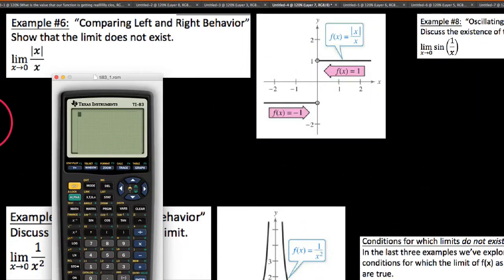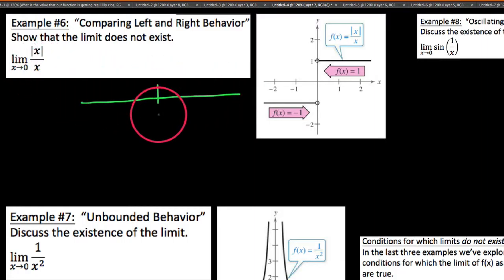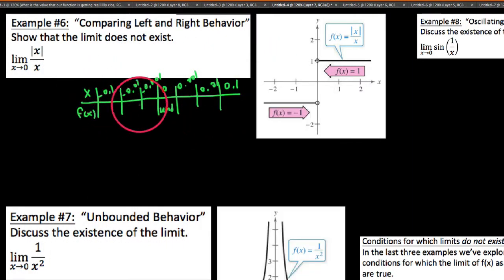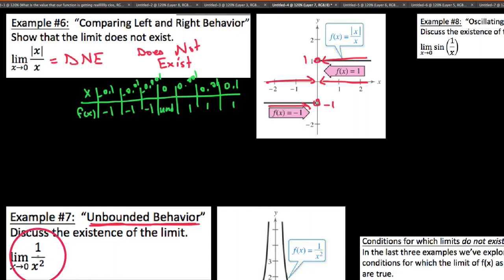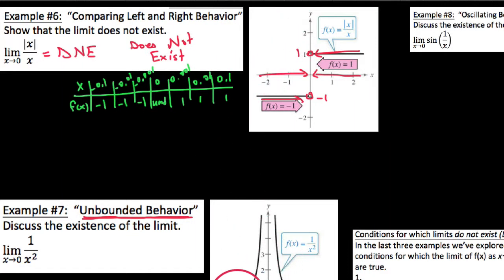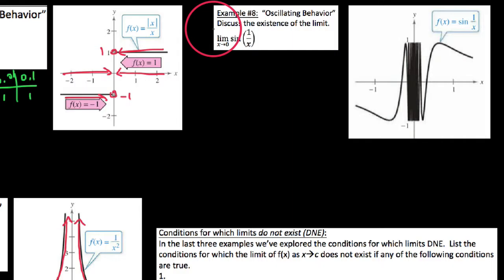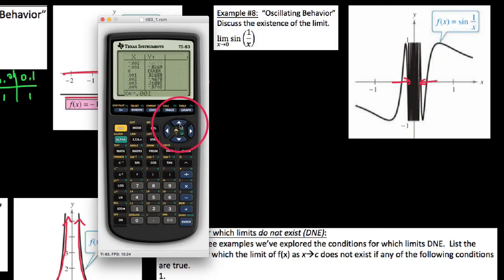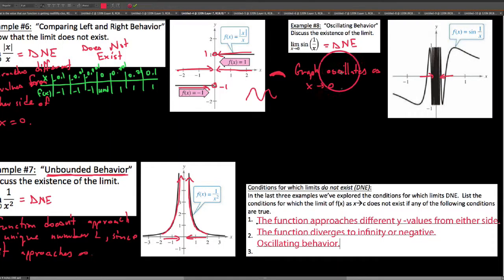HPC , 12.1.4 , Identifying when limits do not exist